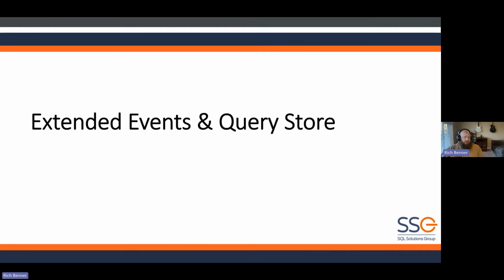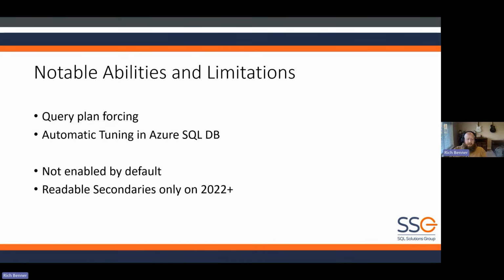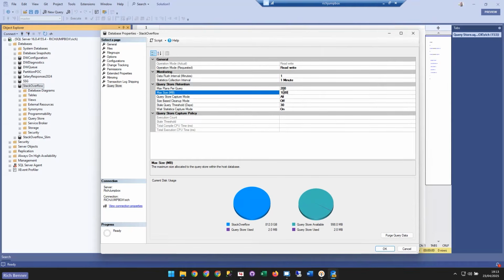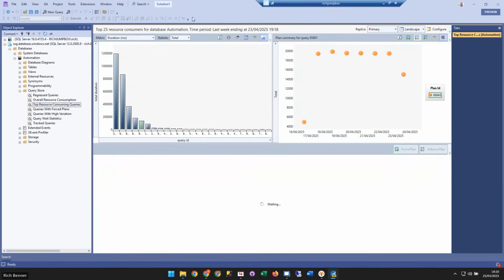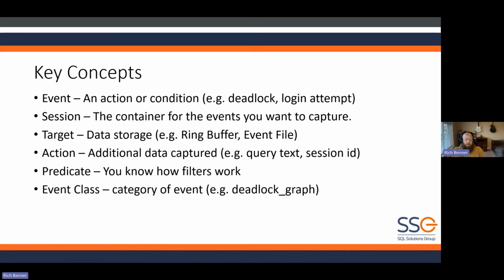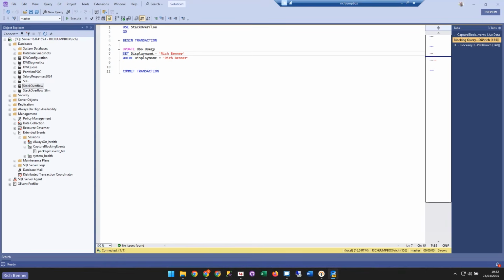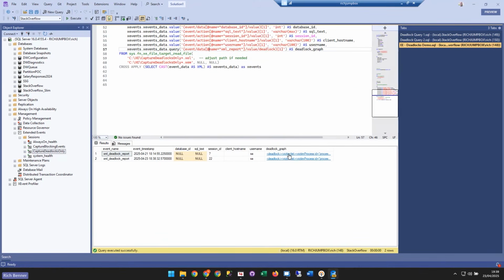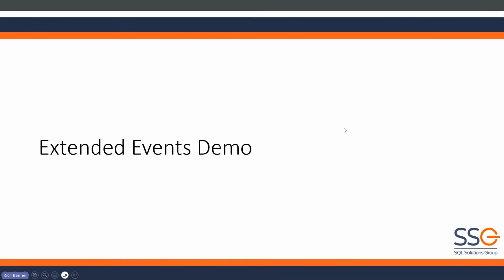Webinar — DBA Essentials: Extended Events & Query Store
Monitoring SQL Server is one of the core actions and responsibilities a DBA has. Thankfully, SQL Server already has two powerful tools to make this easier.

Extended Events in SQL Server is a lightweight, flexible tool for tracking and troubleshooting database activity. Query Store in SQL Server is like a “black box recorder” for your database queries. It automatically tracks query performance over time, storing execution plans and runtime statistics.

Both should have a prominent place in a DBA’s toolkit to help optimize SQL Server performance. But, we often find these two resources go unused. Rich Benner, SSG Senior Consultant, wants to change that. In this webinar, Rich helps you get started using both tools.